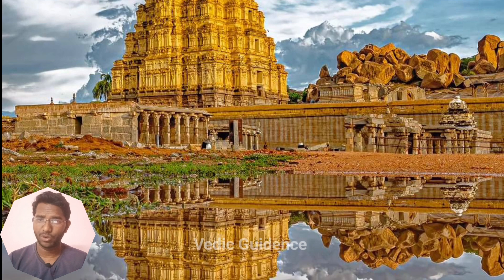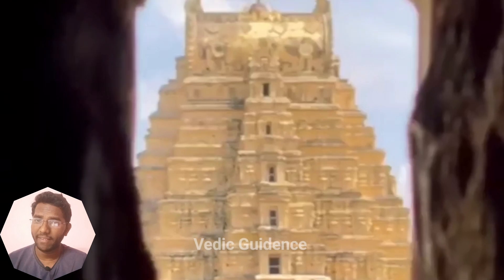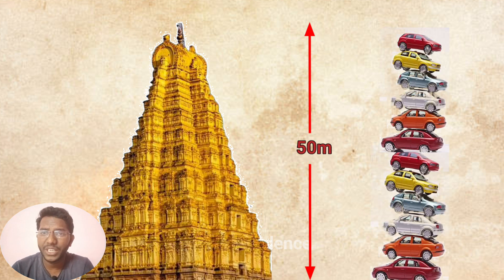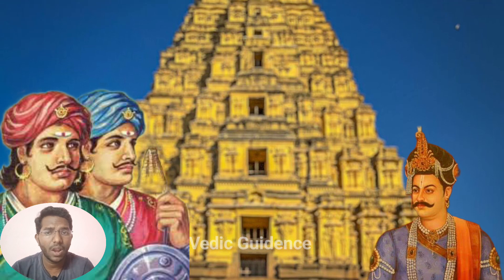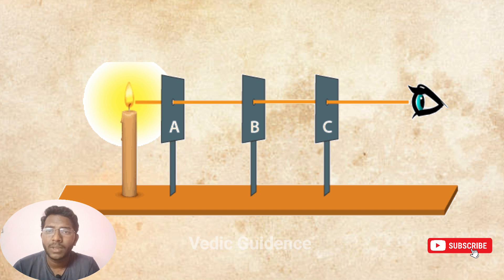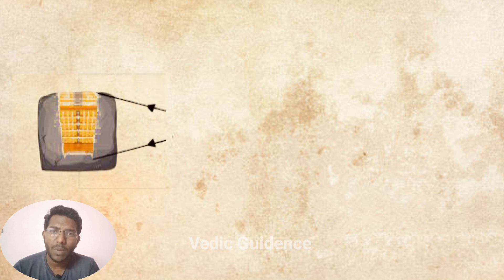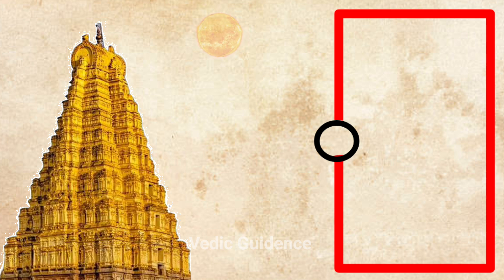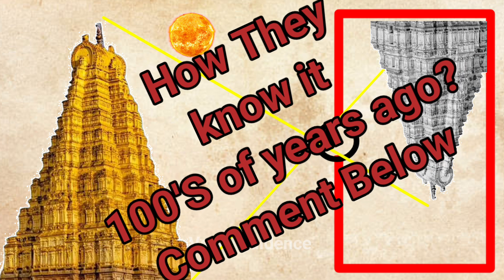Mysterious inverted shadow of Virupaksha Temple Hampi | Pinhole Camera effect in Ancient India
Experience the wonder of the Hampi Virupaksha Temple with our latest video! Discover the intriguing mystery behind the tall tower's inverted shadow, revealing ancient knowledge of light and optics. Join us as we unravel the secrets of this architectural marvel, built over a thousand years ago by the skilled craftsmen of the Vijayanagara Empire. Explore the intricate designs and sculptures adorning each level of the tower, reminiscent of a time long past. Delve into the scientific explanation behind the mesmerizing phenomenon, drawing parallels to the principles of a Pinhole Camera. Witness firsthand the magic of the Camera Obscura effect, brought to life on the walls of the Saalu Mandapa. Journey with us through history and science, as we uncover the timeless brilliance of the Virupaksha Temple in Hampi. Don't miss out—watch now and be amazed!